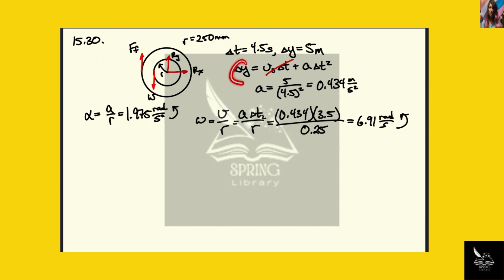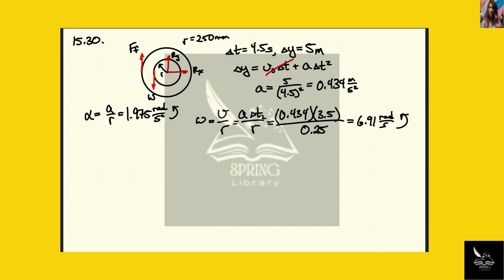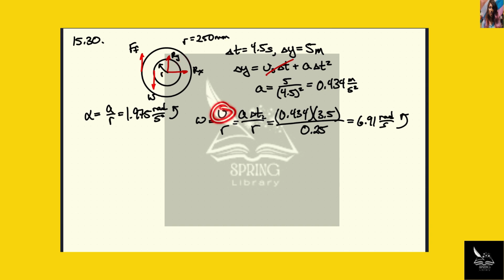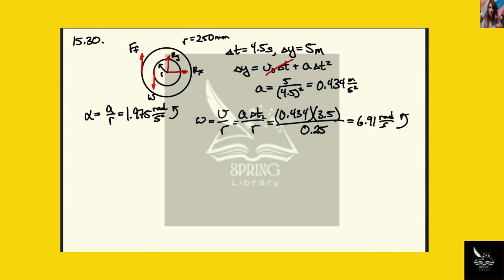The system shown is held at rest by the brake-and-drum system shown. After the brake is partially r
The system shown is held at rest by the brake-and-drum system shown. After the brake is partially released at it is observed that the cylinder moves in 4.5 s. Assuming uniformly accelerated motion, determine the angular acceleration of the drum, the angular velocity of the drum at .